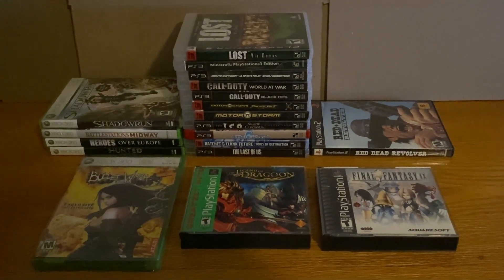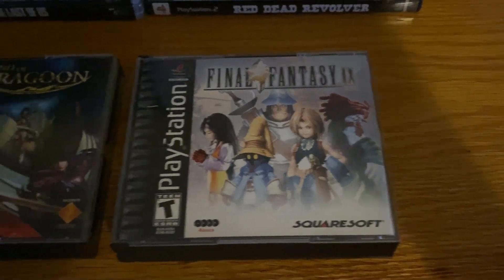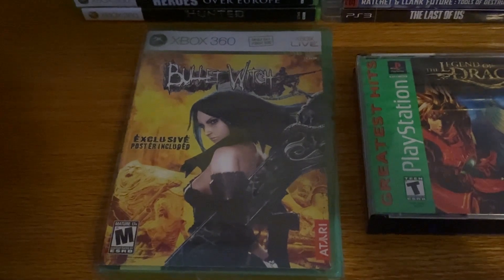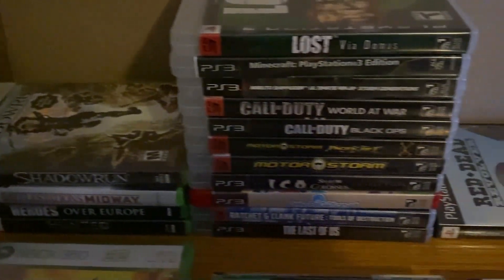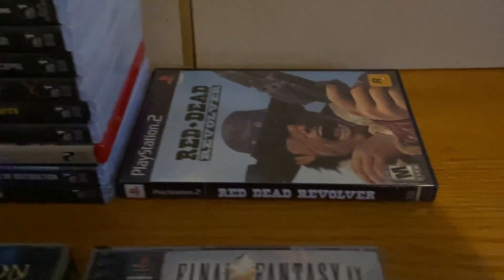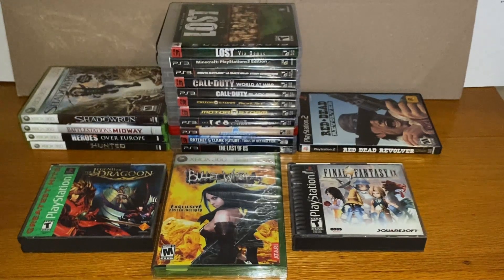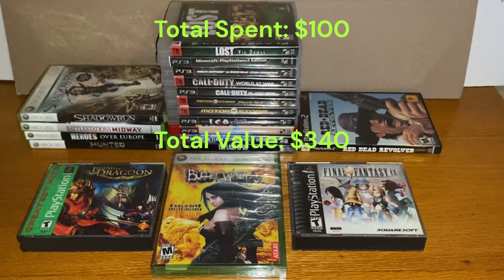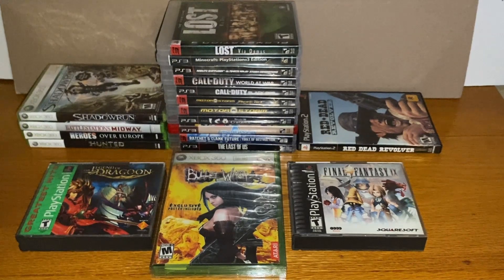Small Town Finds, Big Video Game Pickups!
Trying something a little bit different for the channel!

Make sure to like and sub for more Video Game and Card Content!

*Keywords *
Video Games
HAUL VIDEO
reselling
ebay haul
auction with me
Game Pickups
Video Game Huntings
Games Hunting
Finding games in the wild
gamestop
trade
resell haul
reseller
reseller vlog
treasure hunting
treasure hunt
RETRO
american pickers
picking auctions
auction picker
garage sale
yard sale
local auction
resell video
ebay video
picking
This was the deal of a lifetime
private pick
vintage treasure
It Pays to be fast
garage sale
yard sale
Pokemon
garage sales
yard sales
garage sale
sell on ebay
bolo
ebay bolo
ebay seller
reseller
picking garage sales
reselling
finds for ebay
picker
picking yard sales
treasure hunting
haul video
resell haul
selling
Cat boot live game hunting
american pickers
reseller
reseller community
reselling community
ebay
amazon
game pickups